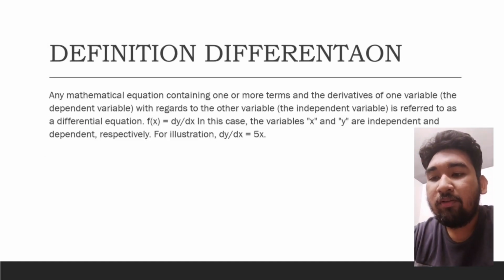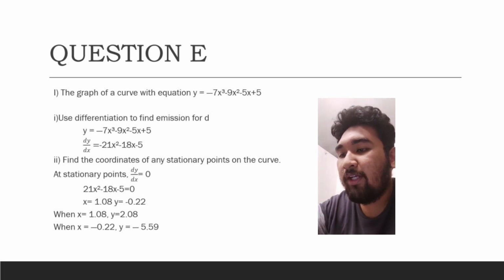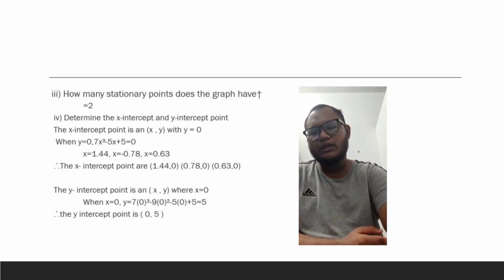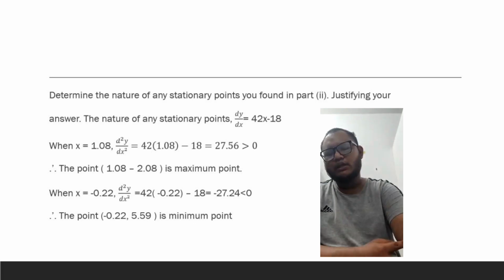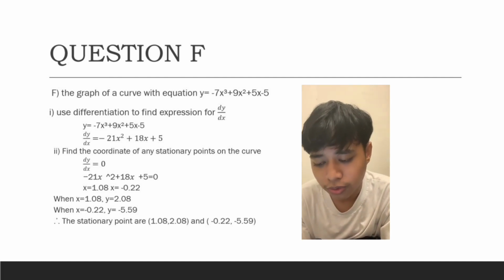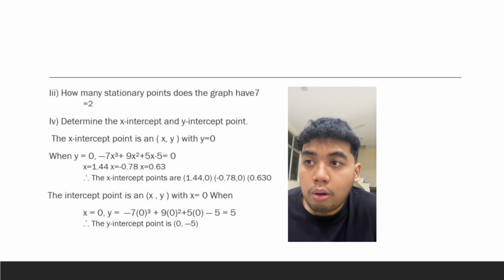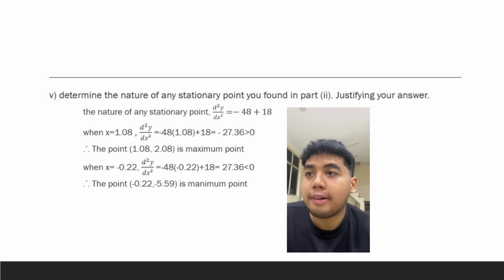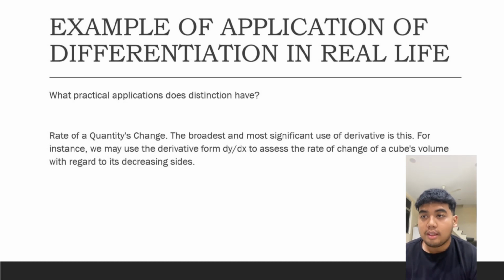Engineering Mathematics Grouping Presentation - Differentation ( Group 6 )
Presented by MM